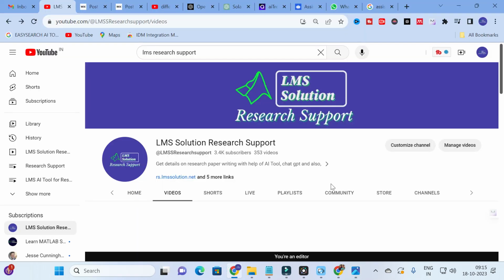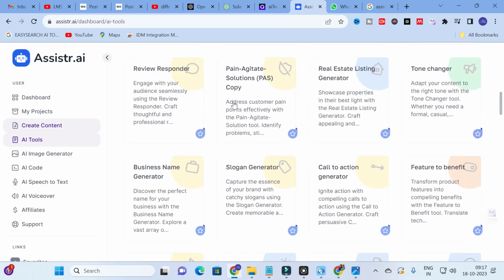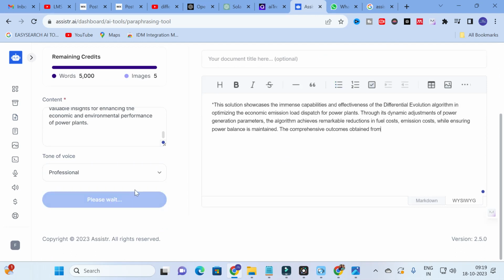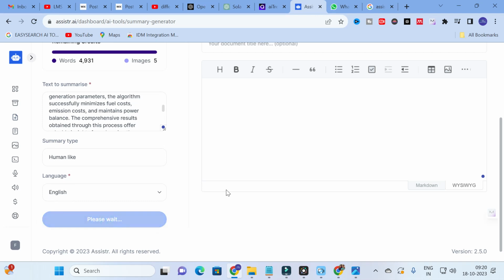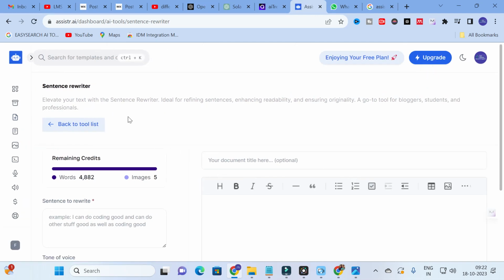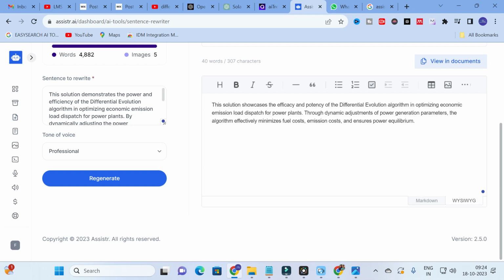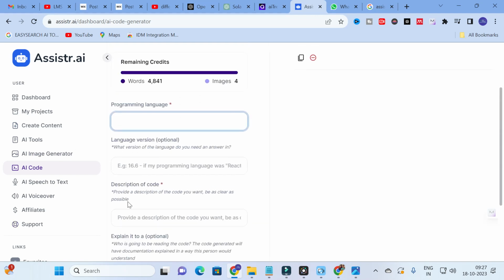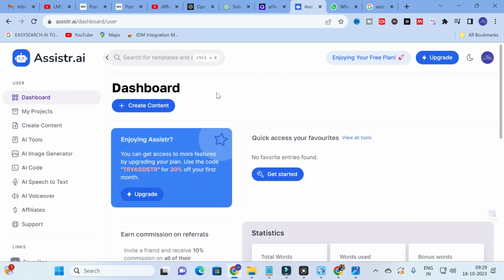Summarize & Create Humanlike Content using AI Tool | Escape from Ai Detection | Assistr.ai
LMS AI Monthly Plan : Rs.99 / $1.2
LMS AI Quarterly Plan : Rs.199 / $2.4
LMS AI Half-Yearly Plan : Rs. 499 / $6
LMS AI Yearly Plan: Rs.999 / $12

Pricing:
1. Plagiarism checking Up to 50 pages - ₹49
2. Plagiarism checking more than 51 to 100 pages - ₹99
3. Plagiarism checking more than 101 to 150 pages - ₹149
4. Plagiarism checking more than 151 to 200 pages - ₹199
5. Plagiarism checking more than 201 to 300 pages - ₹249

Research Paper Writing using CHAT GPT & AI Tool
Registration Link for India: